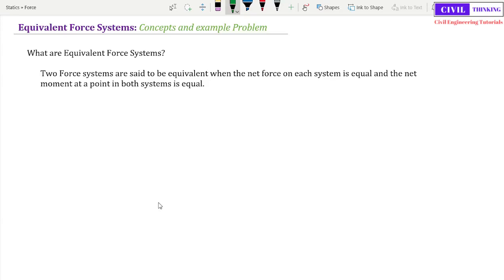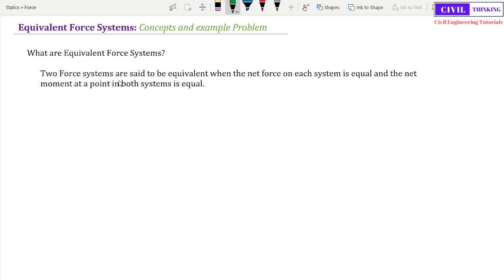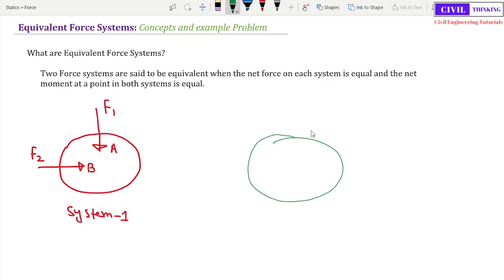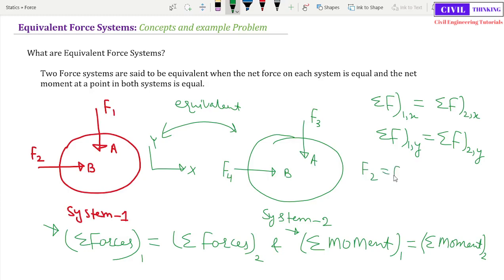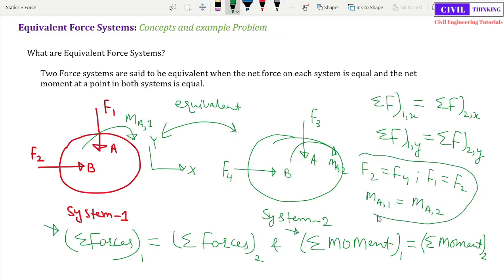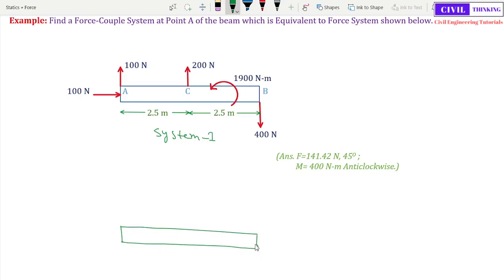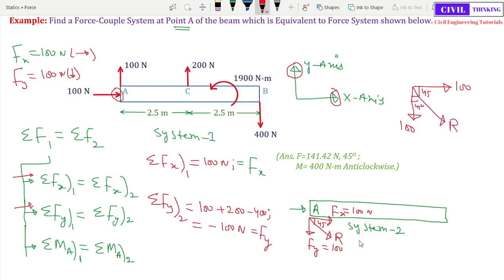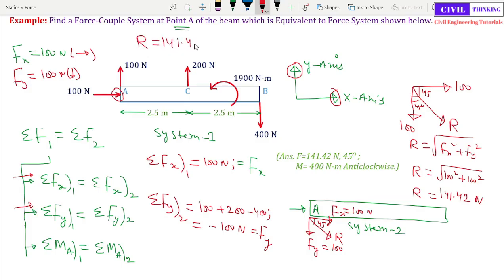Force Systems: Equivalent Force Systems: Concept and Example Problem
Two force systems are said to be equivalent when the net force acting on each system is equal and the net moment about a common point in both systems are equivalent.